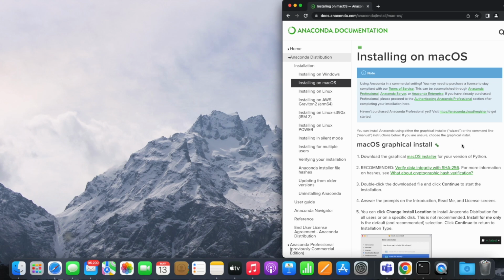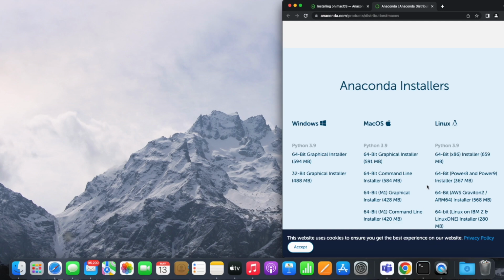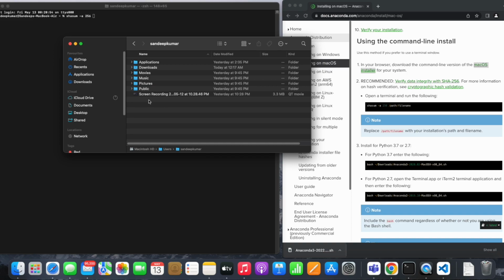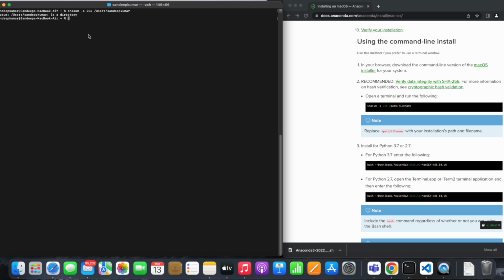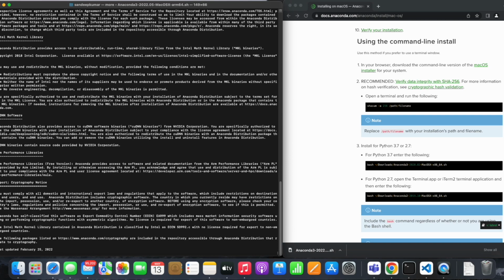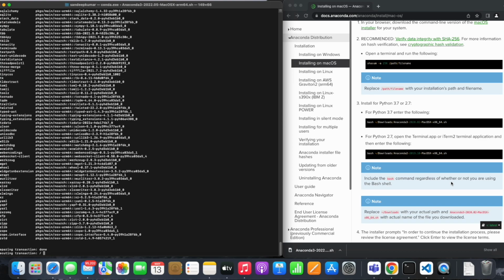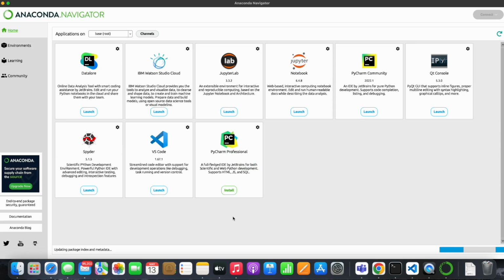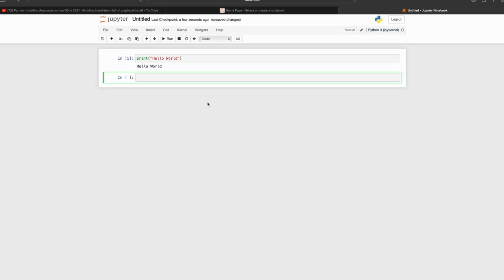Complete Guide: Installing Anaconda on Mac (Step-by-Step Tutorial) | CLI | Python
In this step-by-step tutorial, learn how to effortlessly install Anaconda on your Mac. Whether you're a beginner or just looking for a straightforward guide, this video will walk you through the entire installation process.